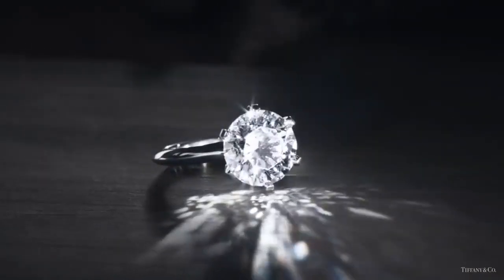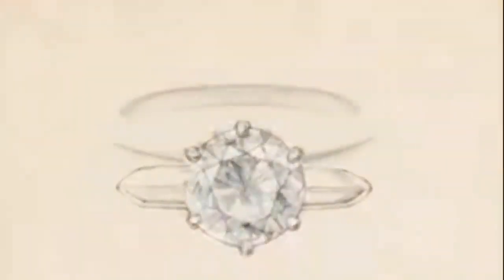Top 10 Most Beautiful Jewelry Collection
Water has endless permutations. Never still, never the same, it is nature’s most
changeable element, able to shift shade and form, movement and mood in a matter
of moments. The jewels of the 2015 Blue Book capture water’s energetic and
fluid soul, by turns shimmering and brilliant, moody and profound. The collection
is a graphic exploration of the complex variations of color and line generated as
water is transformed by tide and light, clouds and coastlines. We are connected to the sea,
inexorably linked to this ultimate and ideal source of life and beauty. It runs through
our veins and our dreams. Its waves beat out the rhythms of our hearts. And, with
the jewels of the 2015 Blue Book, its brilliance and complexity can be worn on the skin.
video source (reuse allowed content used )